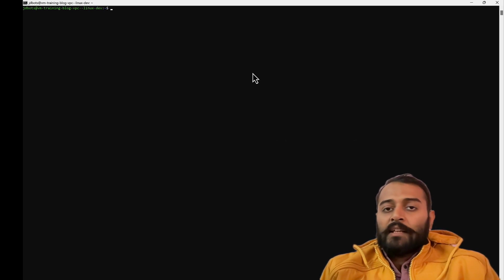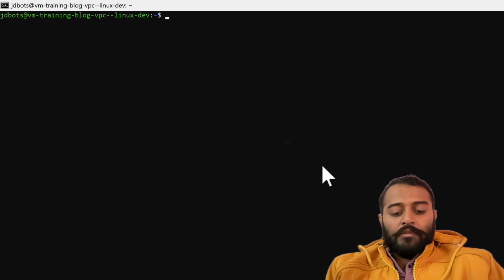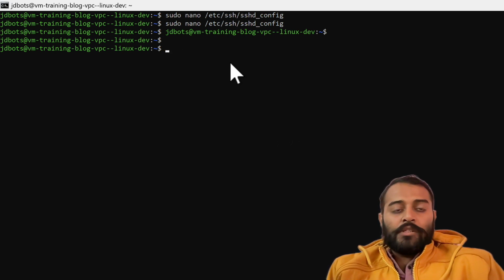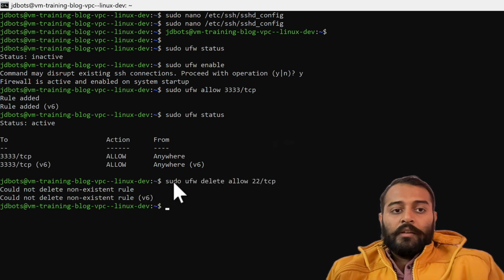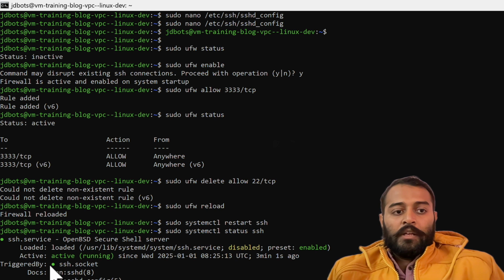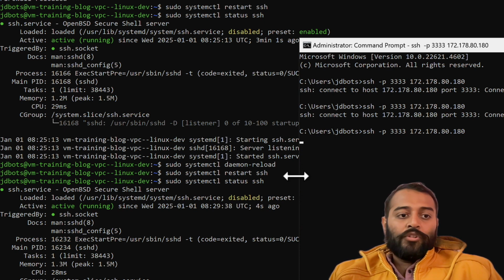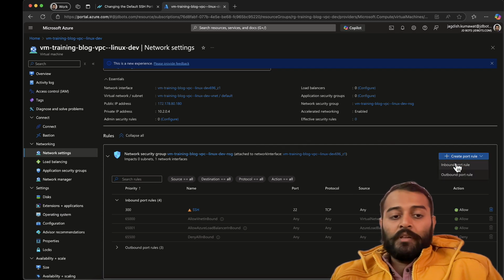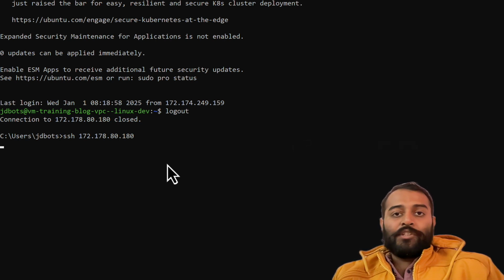Changing the Default SSH Port 22 on Linux Ubuntu Server | Detailed Step-by-Step Tutorial Guide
Learn how to change the default SSH port 22 on a Linux Ubuntu server in this detailed step-by-step guide. Enhance your server security with this practical tutorial.